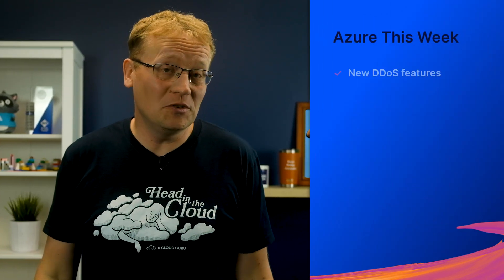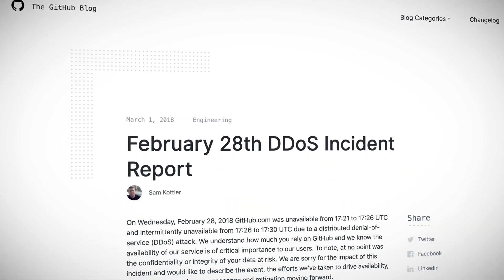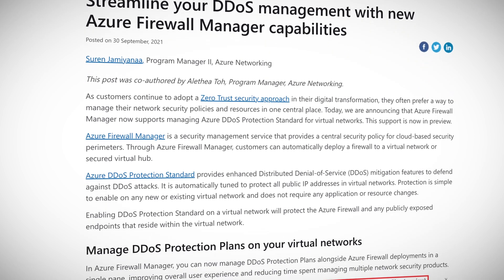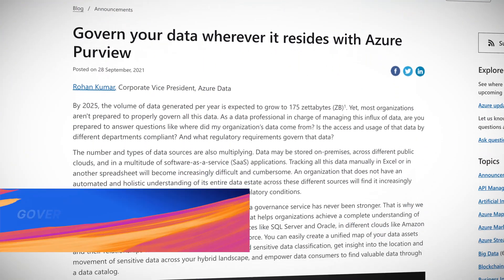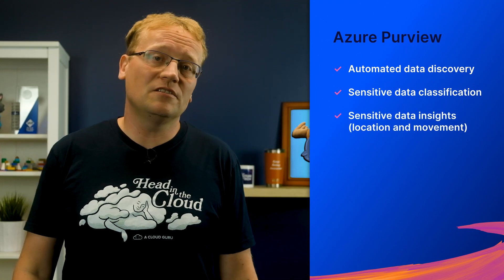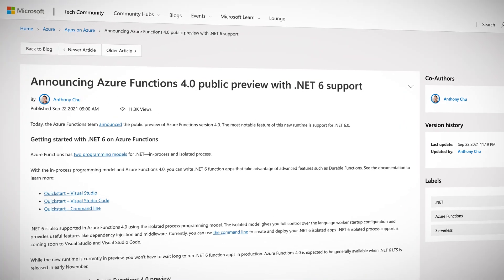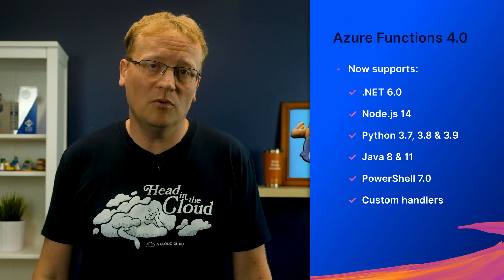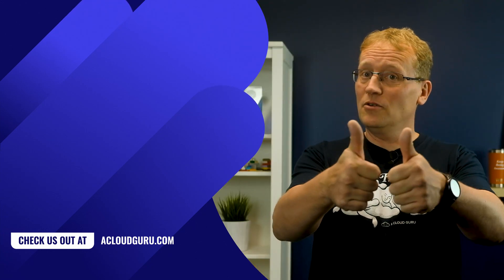Avoid DDoS Attacks! | Azure This Week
In Azure news this week, Lars Klint helps you up your DDoS protection game with new Azure Firewall Manager capabilities. In Azure data governance news, Azure Purview is in GA, helping you to govern your data wherever it’s located. And finally Azure Functions 4.0 is now in public preview with .NET 6 support...along with support for several other platforms and languages, so check it out!

0:00 Introduction
0:44 Azure Firewall & DDoS protection
2:24 Azure Purview
3:34 Azure Functions 4.0

Streamline your DDoS management with new Azure Firewall Manager capabilities

Govern your data wherever it resides with Azure Purview

Announcing Azure Functions 4.0 public preview with .NET 6 support